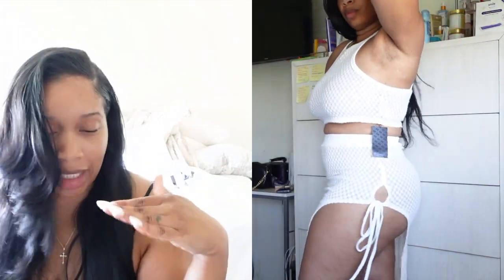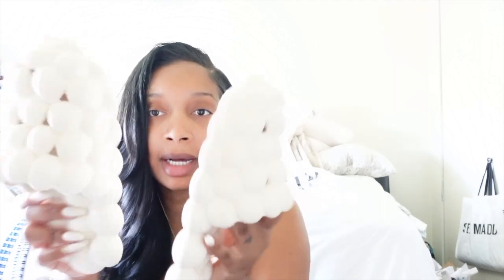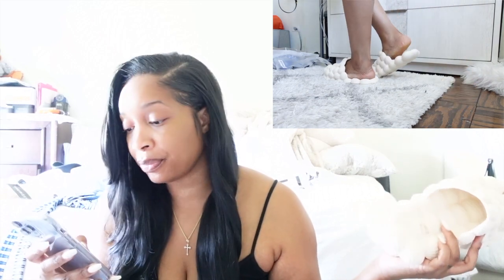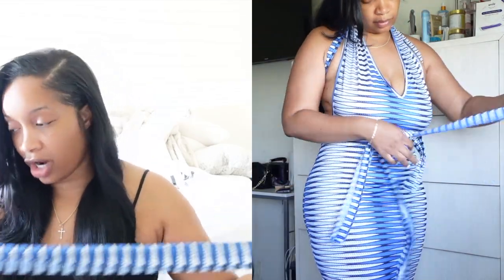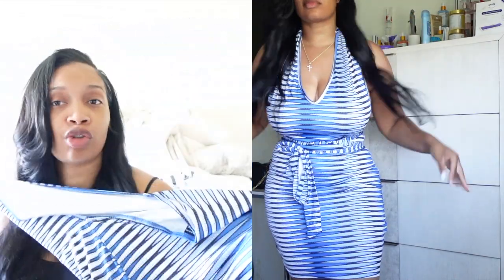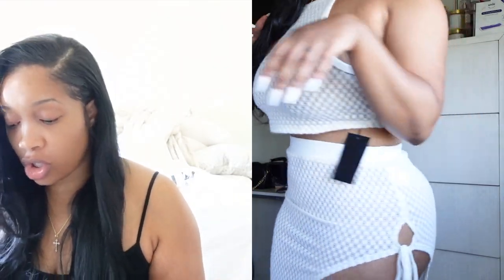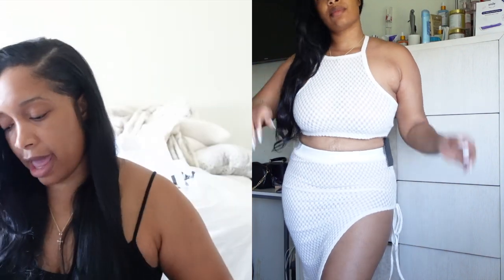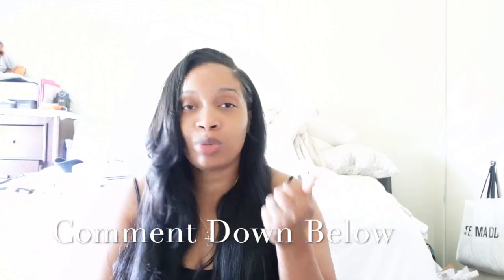Shein Try On Haul | Thick Girl Review | Itssimplynene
HIIIII… It's your girl Tiffany AKA NENE. You can call me whichever you prefer. Welcome to another Vlog! If you’re new here...HIIIII, and welcome!

This was my first EVER SHEIN purchase and review of such items. 🤗 Doing this for all my thick girls...ookkaayy. 😂

❤️Here are the direct links to what I have purchased down below❤️
📍SHEIN SXY Lace Cami Top & Tie Side Split Thigh Skirt Set

📍SHEIN SXY Random Geo Print Crisscross Tie Back Bodycon Dress

❤️FAQ
Age: 33
What do I do for a living: Educator
Reside: NY

Get Over It - Instrumental Version
Lightboys